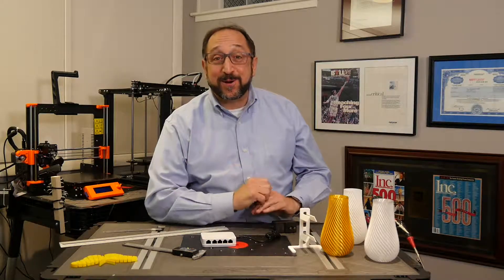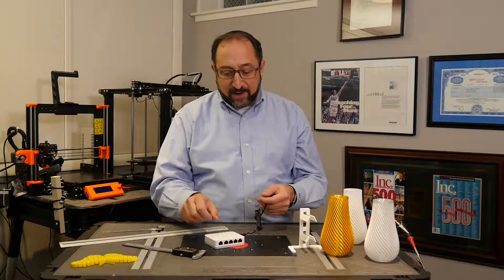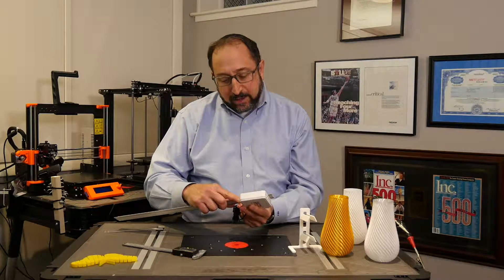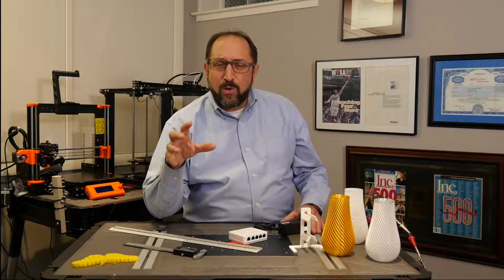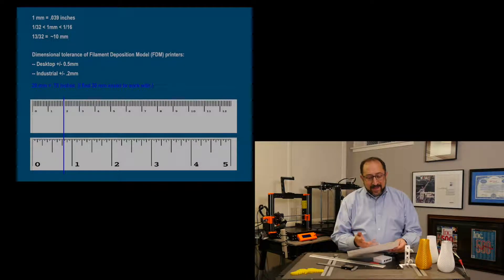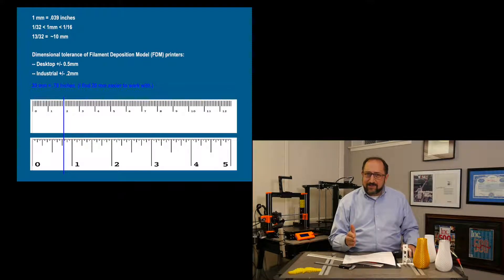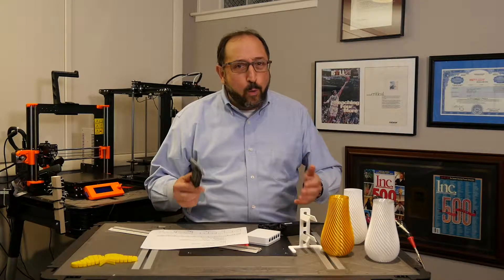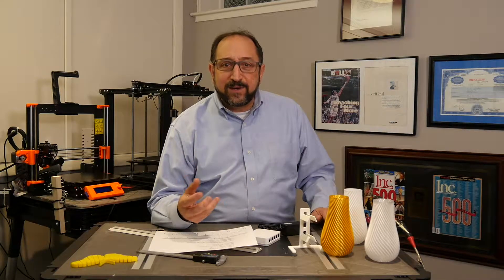Maker Basics: 3d Printing using Millimeters vs Inches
As a maker when designing on paper or in a computer aided design program (CAD) I have found it is well worth the effort to switch from inches and fractions, the system we use most often in the United States, to metric measurements.  This video outlines my experiences and reasons for making this switch.

Irv